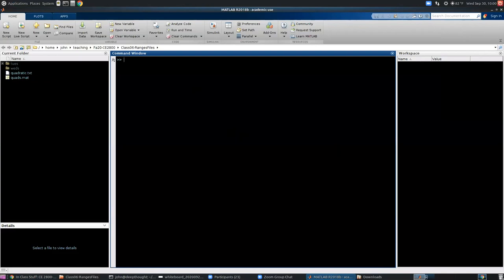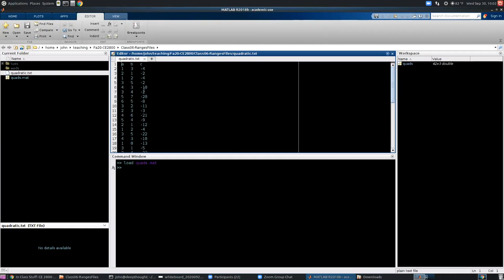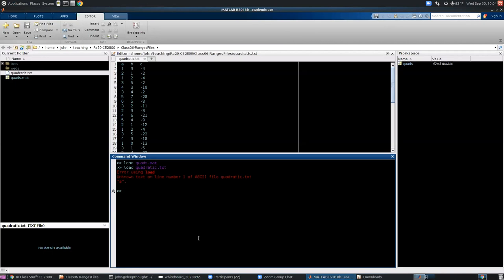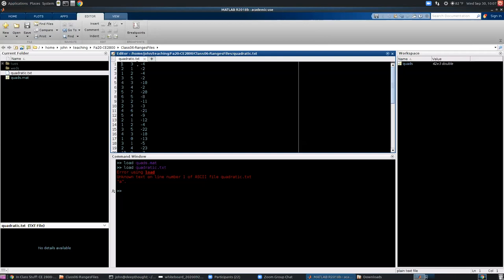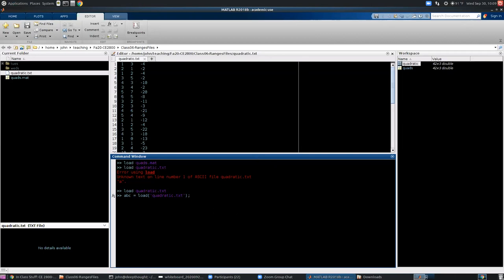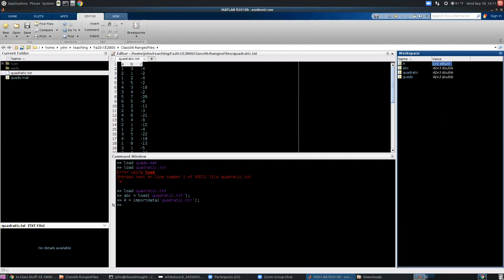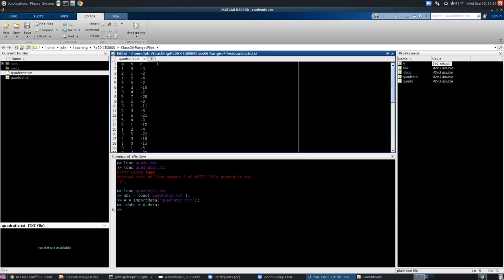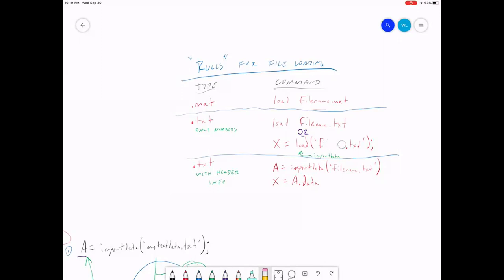Demonstration of File Loading in MATLAB with load() and importdata()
In this video, I demonstrate opening files in MATLAB using the load() and importdata() commands, and I explain when to use each method.